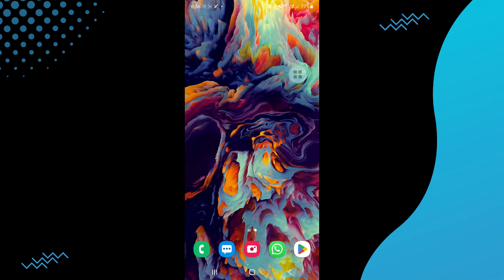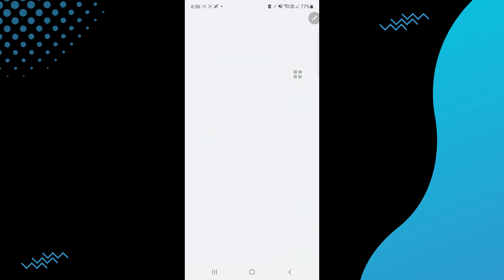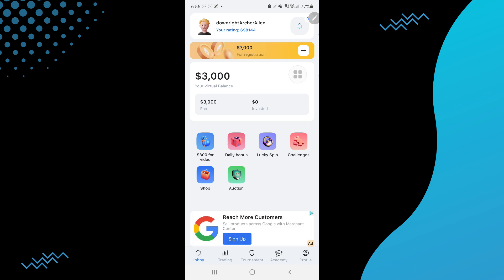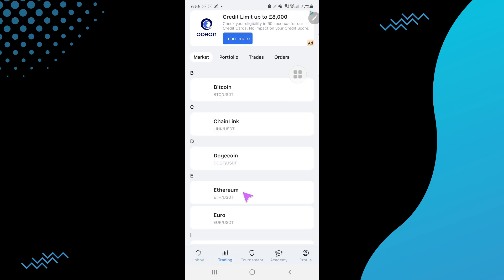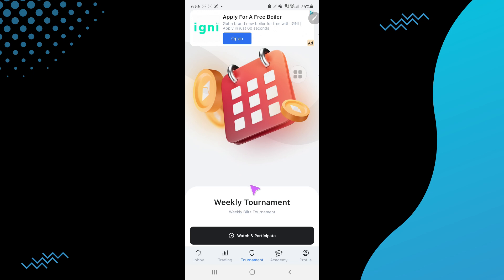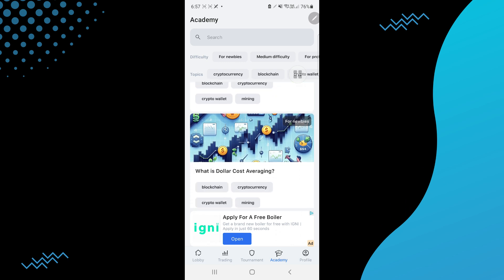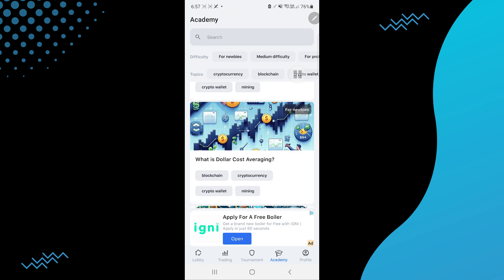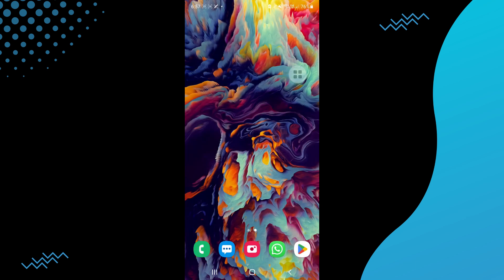How To Use Crypto Guru App (2024) - QUICK GUIDE!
In this video I will show you how to use crypto guru app.